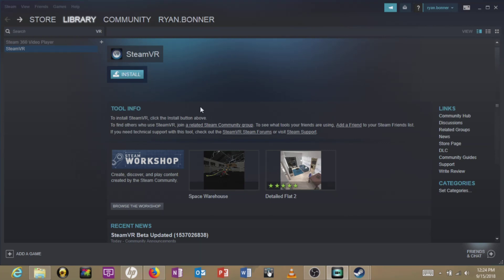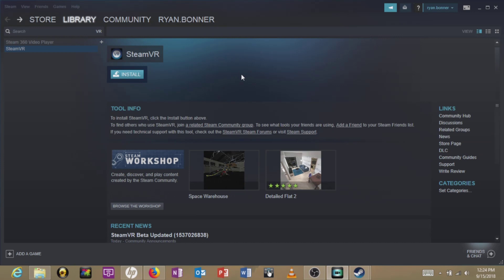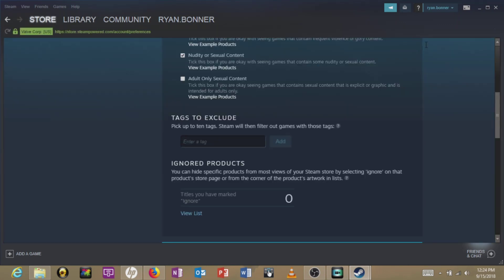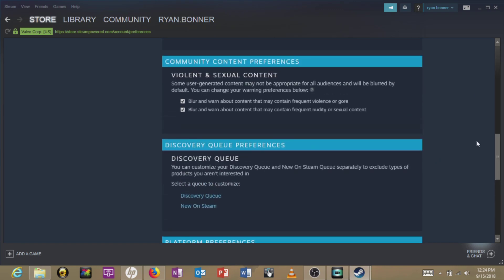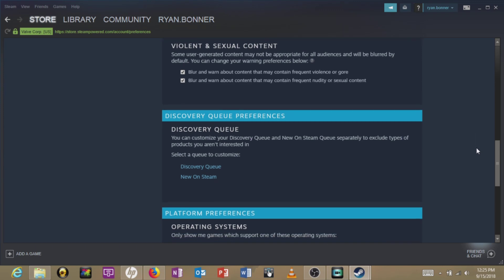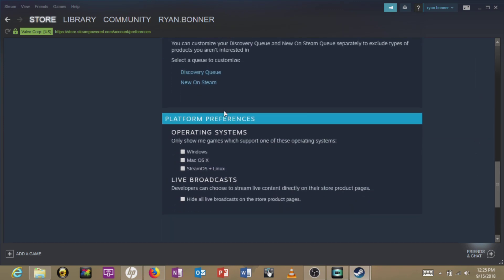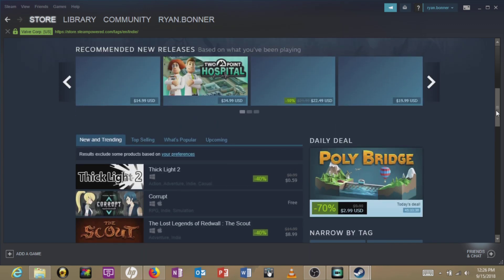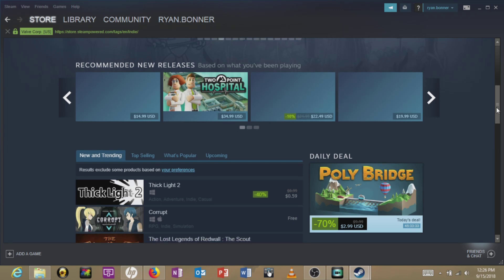Me testing out steam Preferences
I was just testing my new setup for recording video. But hile I was at it, I showed how you can also change the preferences in order to see all the games available in the steam store.